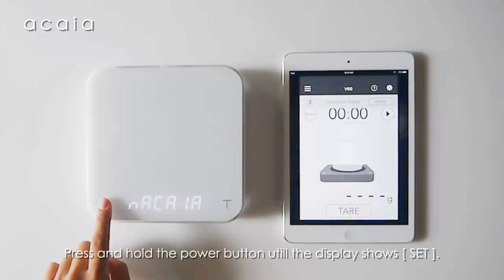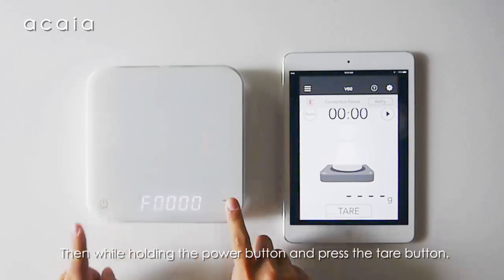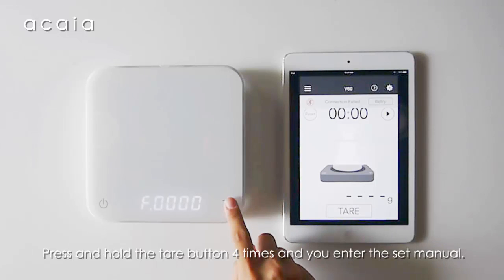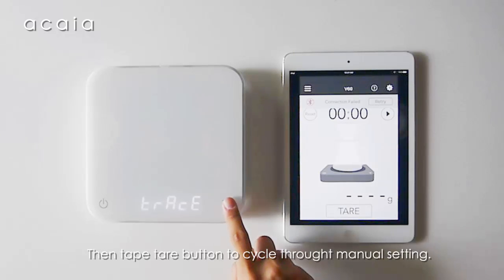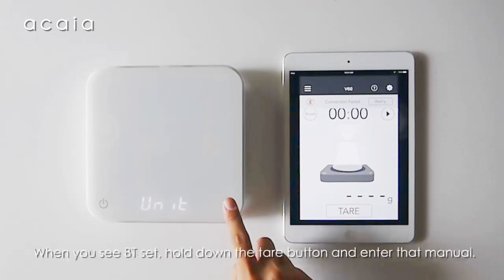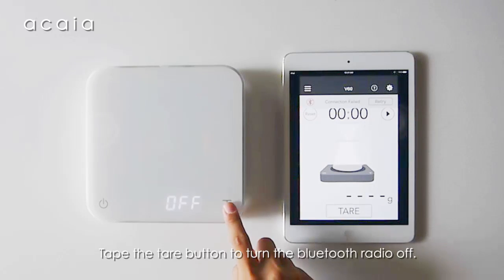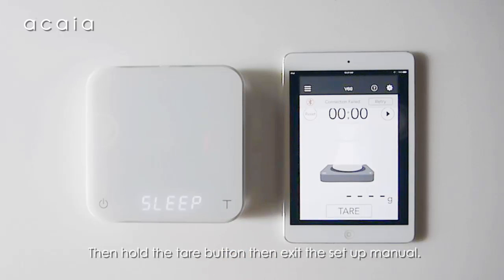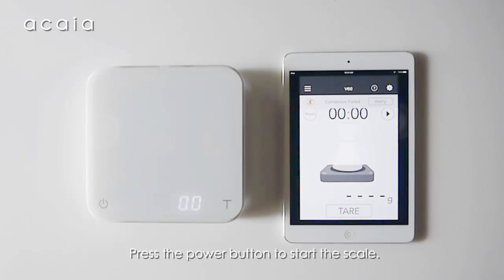Acaia Scale: Turning On and Off Bluetooth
All Acaia scales are capable of having their Bluetooth turned on or off. This is especially helpful for cafes and barista competitors.

Remember, our scales and apps operate on a one-to-one pairing. If the scale is already connected to your phone's app, then it can't connect to another phone or even another of our apps. To break the connection, you should exit the apps.